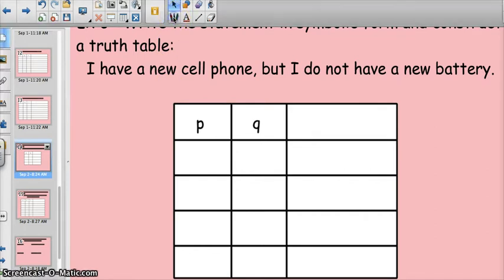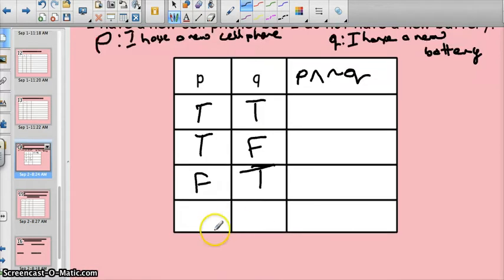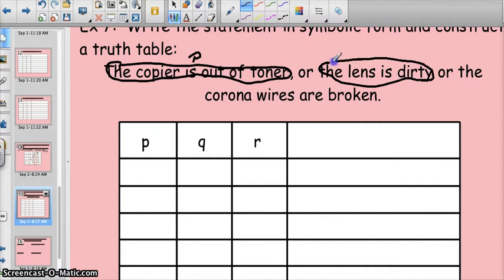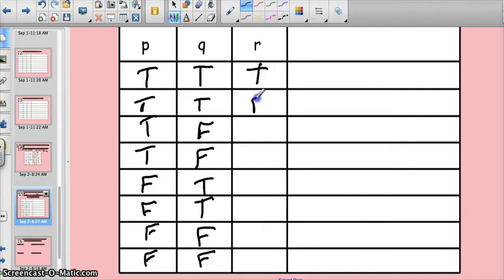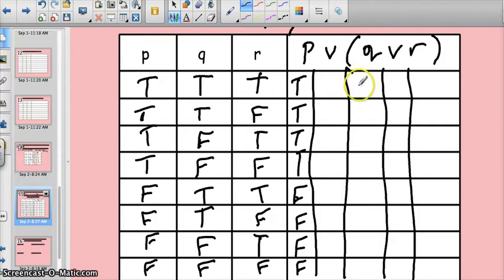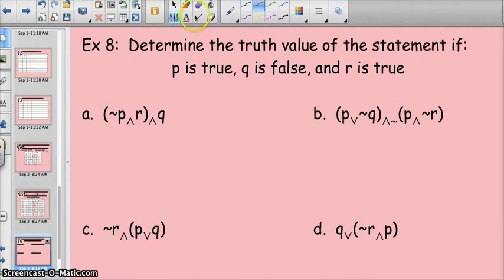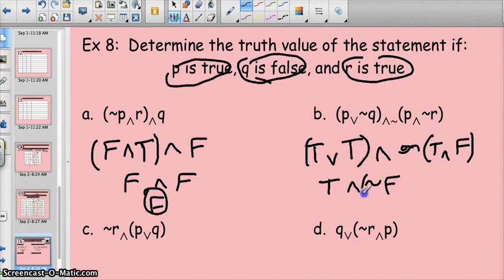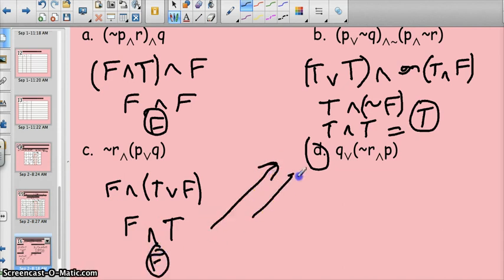3 2 3 Video